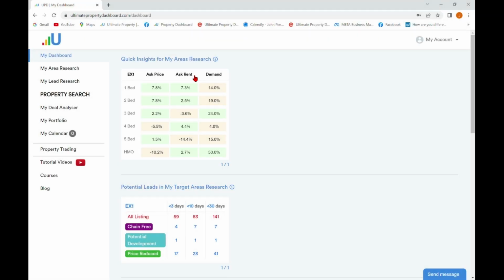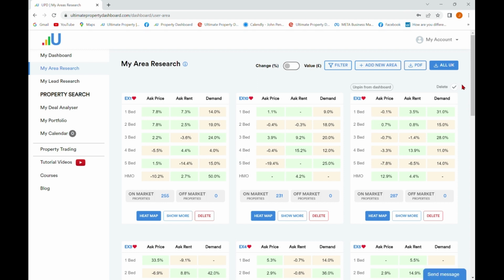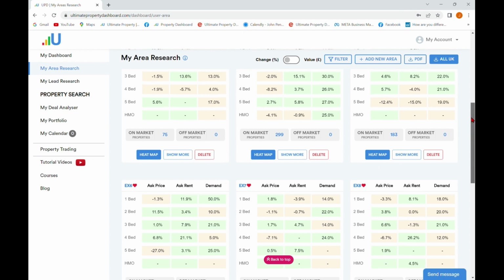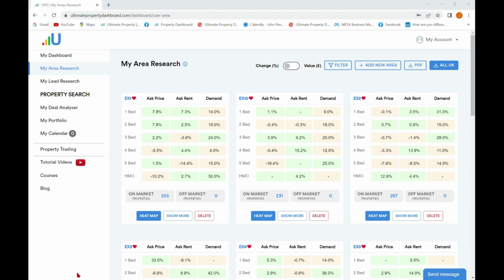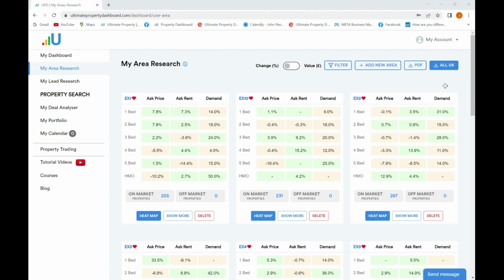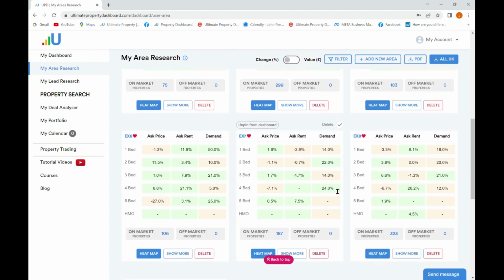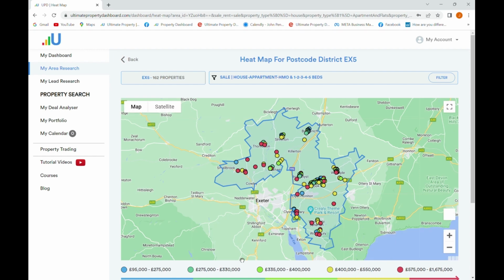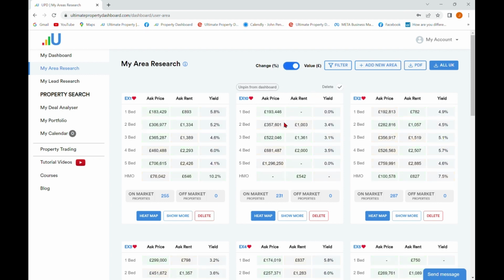UPD- High Demand Areas